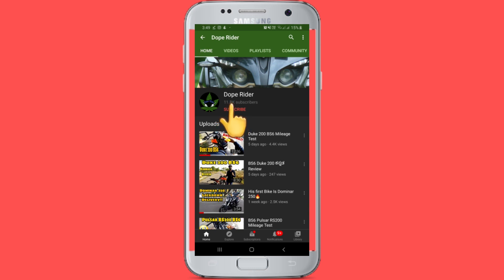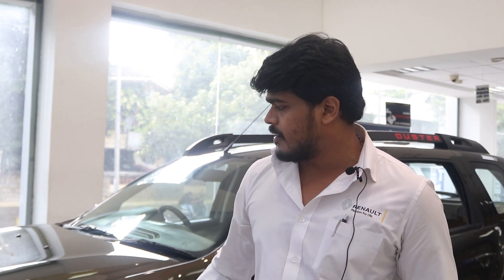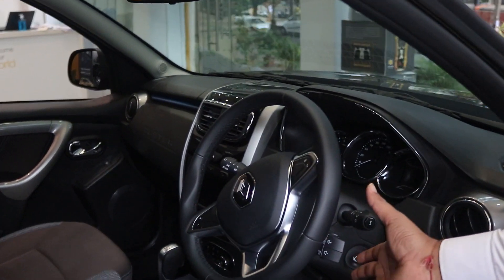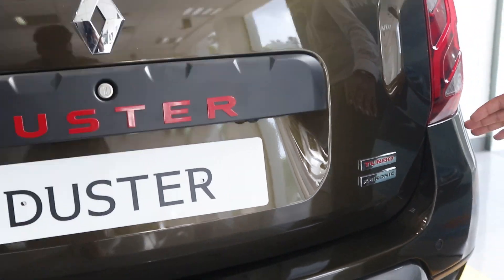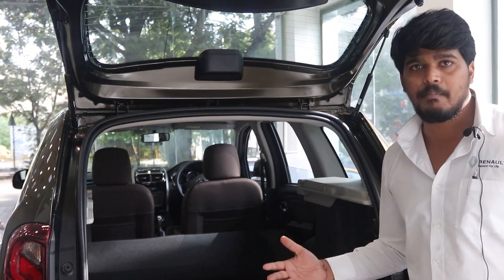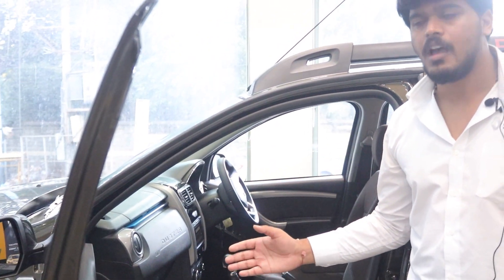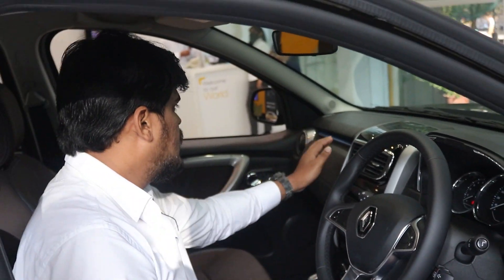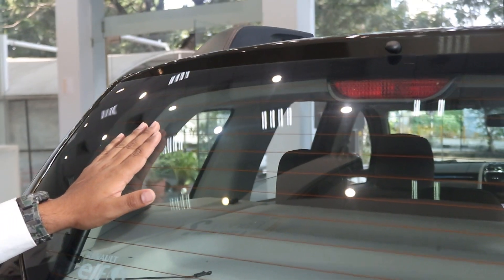Full Review Of New Duster 1.3L petrol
For Test Drive And Full Details Contact Rohit at 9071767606 From Trident Renault Car Showroom
Special thanks to Rohit for Explaining :)
Address: No. 613/A, 15th Cross, 100 Feet Ring Road, 3rd Main Rd, J. P. Nagar, Bengaluru, Karnataka 560078